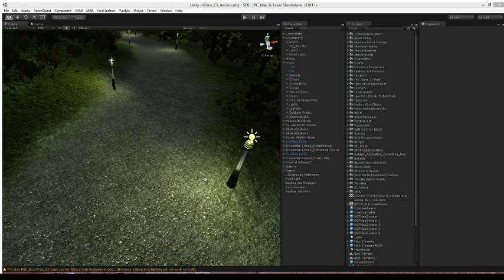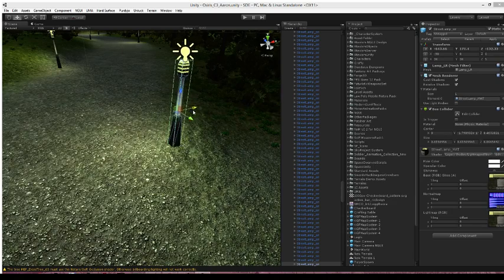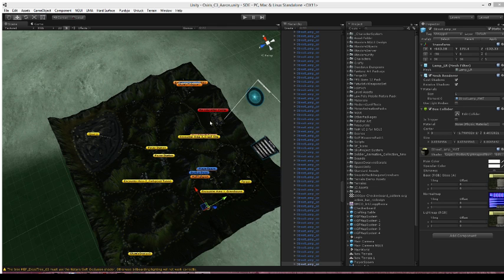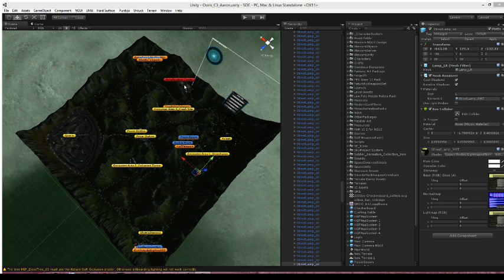C3 Paths near SS2